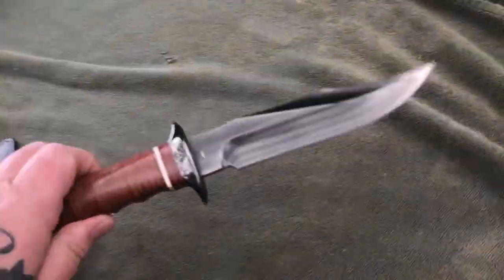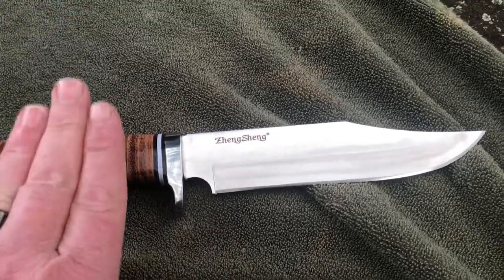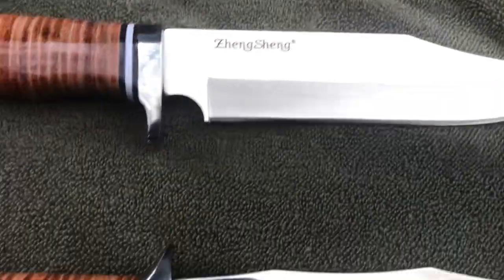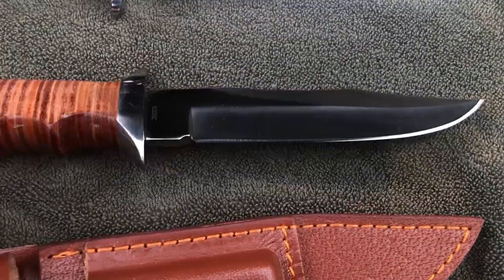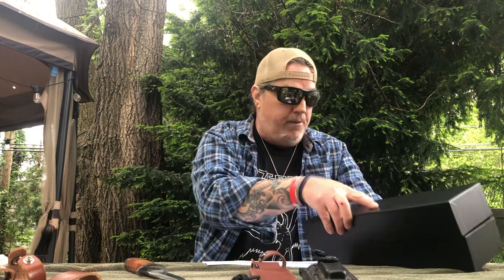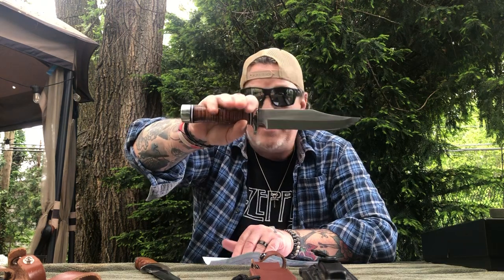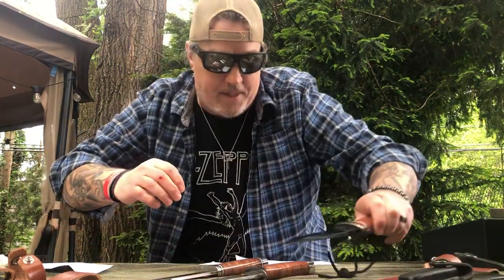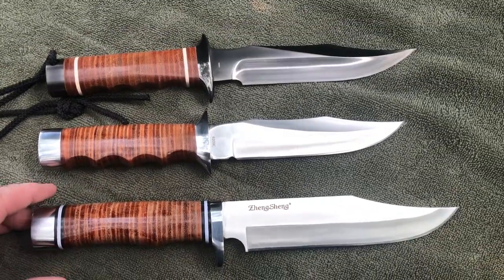Zheng Sheng Hunting Camping Bowie Knives $50 NoW on Amazon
Zheng Sheng Hunting Camping Bowie Knives are on sale now over Amazon .
Highly Recommend 🤠♥️🙏